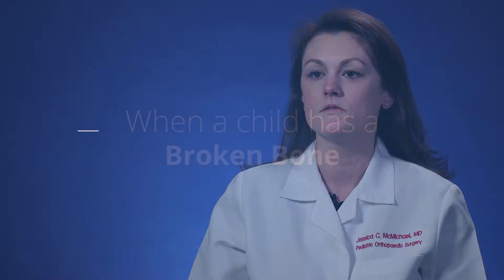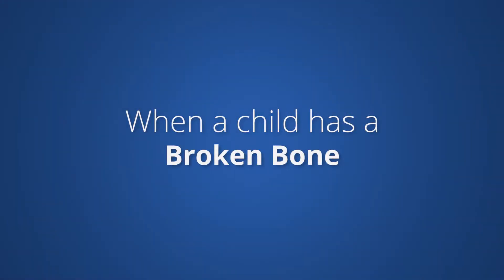When a Child Has a Broken Bone - Dr. Jessica McMichael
Orthopaedic surgeon Dr. Jessica McMichael explains the signs of a broken bone or growth plate in a child and when to see a pediatric orthopaedic specialist.